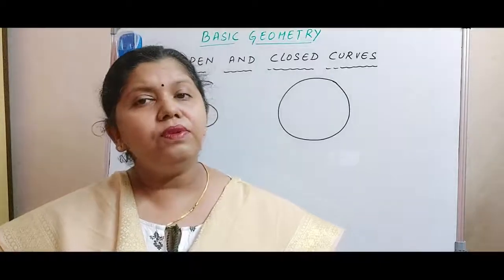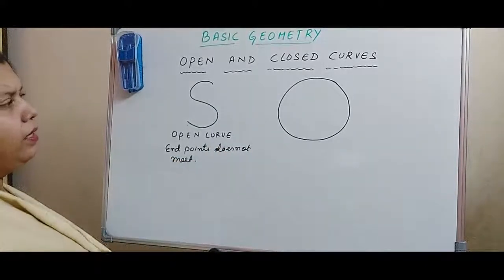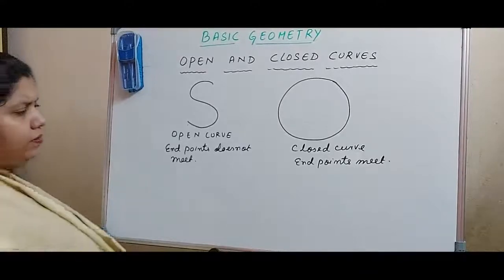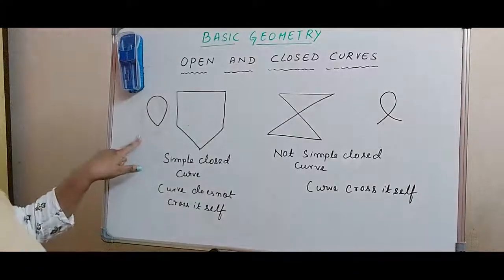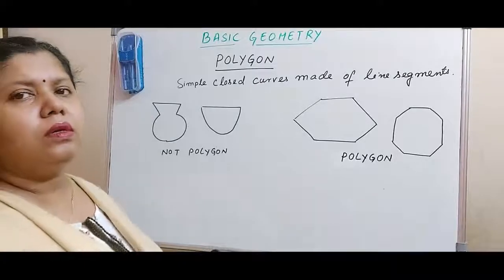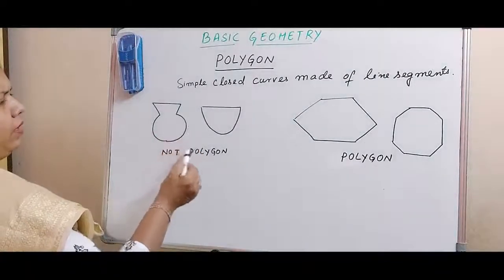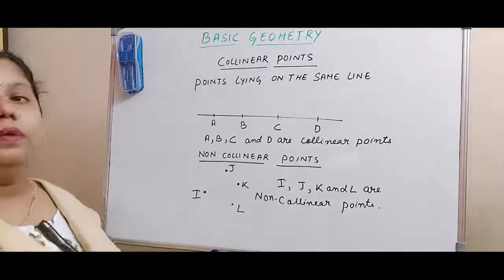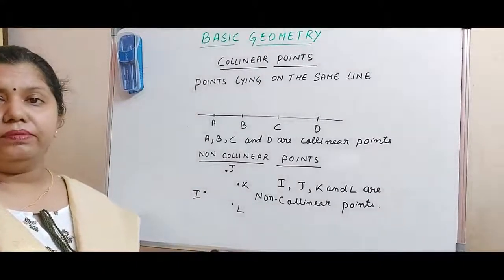class 4 basic geometry open and closed curves,polygon and collinear points